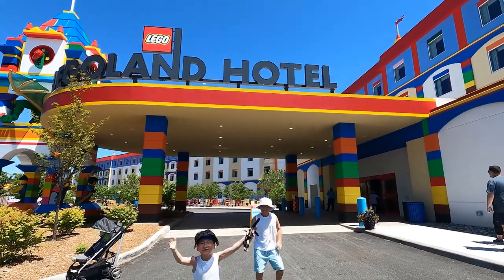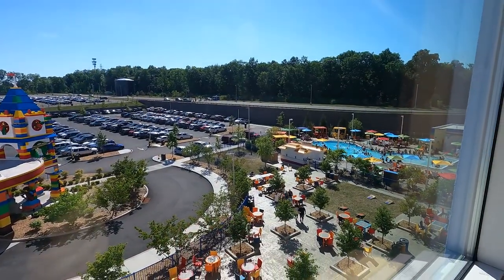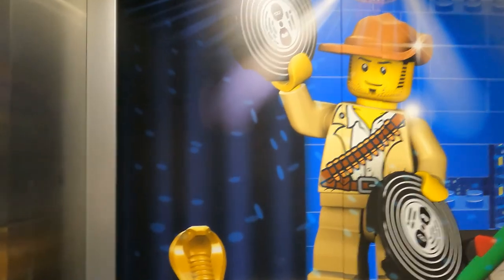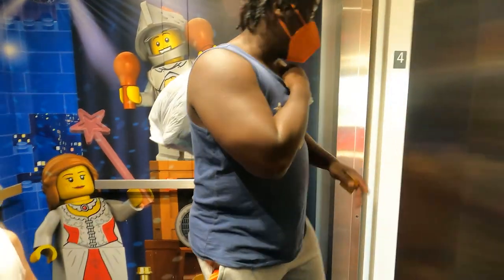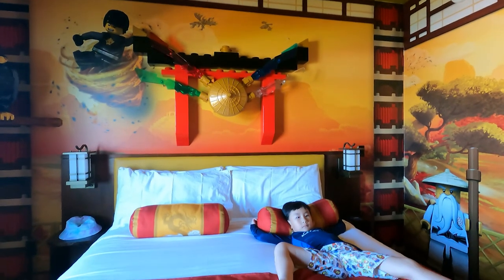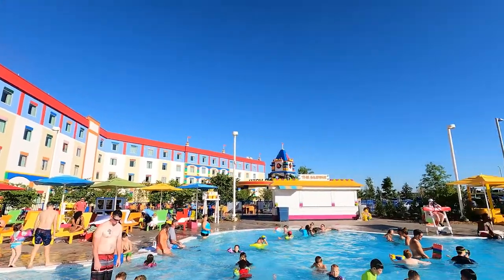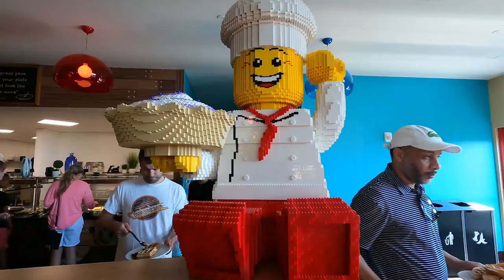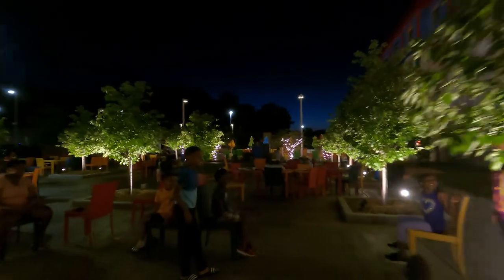LEGOLAND HOTEL NEW YORK | What To Expect At Legoland Hotel New York | Is It Worth It To Stay?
LEGOLAND HOTEL NEW YORK:
We went Legoland Hotel New York stay 1 night and It included 2days of admission for Legoland Theme Park which is like vacation package. we had a lot of fun in both places and if you visit the Legoland theme park at first time I think It's worthy to stay in Legoland Hotel because the park is huge you can't explore in one day trip.

All rooms include:

King bed in the adult sleeping area
Kids’ own sleeping area with bunk bed, pull out trundle bed and entertainment unit
Welcome Treasure Hunt with LEGO® prize
LEGO bricks to build with during your stay
2 high-definition flat panel TV’s with complimentary On-Demand content
Air conditioning
Mini-fridge and Keurig® Brewing System
Wi-Fi access
Hairdryer
Complimentary toiletries
In-room safe

Brick’s Family Restaurant
*Reservations are required.
Breakfast Buffet 7:00am - 10:00am
FREE for LEGOLAND Hotel Guests only.
Dinner 4:30pm - 10:00pm
A la carte dinner served family style.

Skyline Bar
Friday & Saturday 11:00am - 11:00pm  (Food available until 10:00pm)
Sunday - Thursday 11:00am - 10:00pm

The Sandbar
Monday - Sunday 11:00am - 7:00pm
Indulge in some poolside snacks while you take a break from splashing!

Hotel Pool
Splash and Play all day at the LEGOLAND Hotel Pool! What a fun way to cool off and unwind after an AWESOME day! Beat the heat and rent one of our Cabanas. Pool hours are 9am - 8pm, conditions permitting.

Rent a Cabana from 10am - 6pm! Included is – 2 lounge chairs, reserved shaded seating area, a LEGO surprise, 6 cooled water bottles and 6 cooled juice boxes, and a fresh bowl of fruit. Max capacity per Cabana is 6 people. ​
Snack at The Sandbar with some poolside favorites! ​
Fresh Towels Daily​
Lifeguard on Duty ​
Access to restrooms and changing rooms
Open 9am - 8pm (conditions permitting)

Amenities & Services
LEGOLAND Hotel offers a variety of services for your convenience including:

Online Check-In
Valet parking ($30 each day)
Luggage service
Room service
Laundry service
Fitness center
Wi-Fi included

Hi Everyone.
My name is Chris. I'm Joshua and Jess, the mom of two sons and I live in New York. I love sharing travel videos, tips and fun ideas for family excursions in New York and Everywhere. This is not a fancy and expensive travel story but fun place to spend time with kids. Watch our videos and decided if the adventure is right for your family!

안녕하세요~ 뉴욕에 살고 있는 영광이 영빈이 엄마입니다. 저희 채널은 주말이나 아이들 학교가 없을때 또는 방학기간과 할러데이 시즌에 아이들과 어디를 가야할지 혹은 무엇을 해야할지 고민이신 부모님들께 조금이나마 도움이 되시기를 바라는마음에 시작하게 되었습니다. 멀거나 비싼 여행스토리가 아닌 소소하고 저렴하게 아이들과 재미있는 시간을 보낼수 있는 곳을 함께 나누려해요. 더 많은 정보를 제공해드리기 위해 노력하고 성실한 채널이 되도록 최선을 다하겠습니다. 감사합니다^^!😃😍😘🥰😄